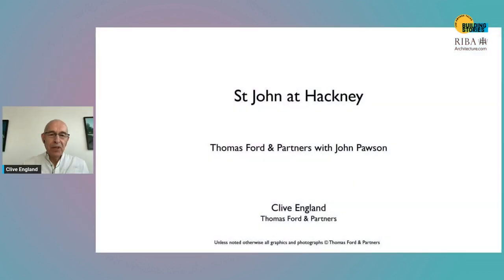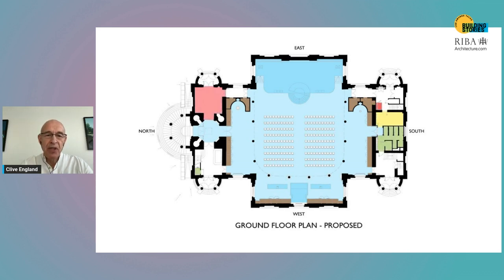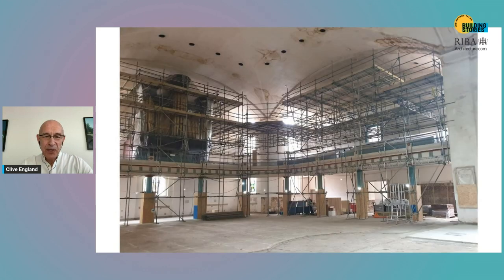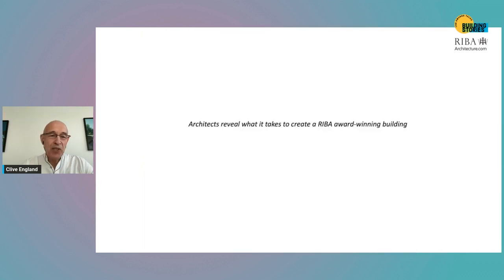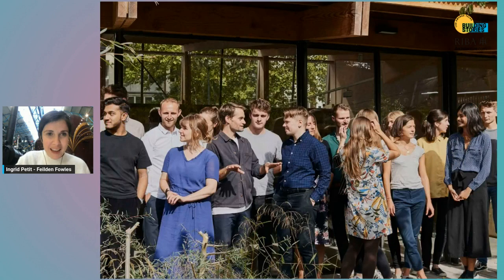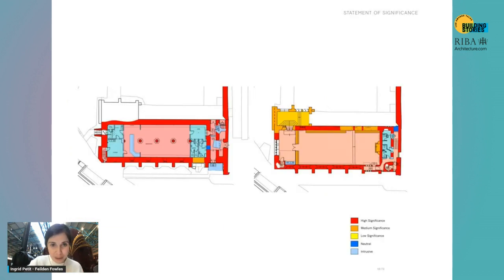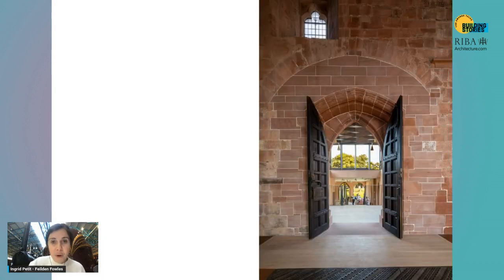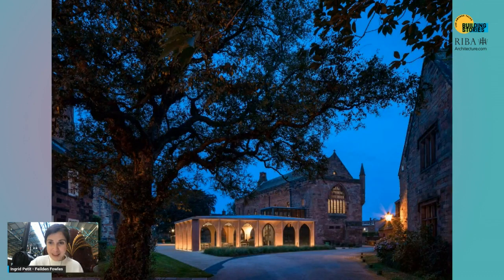Building Stories - The Awards Talks: St John's Church, Hackney and the Fratry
Clive England (Thomas Ford & Partners) and Ingrid Petit (Feilden Fowles) lead this discussion, part of a series celebrating RIBA award-winning buildings, on St John's Church, Hackney and the Fratry.

This is a recording of an online event that took place on 17 January 2023.

Hosted by Jo McCafferty (Levitt Bernstein), the panel share the unique stories behind St John’s Church, Hackney and The Fratry.

St John’s Church, Hackney by Thomas Ford & Partners with John Pawson - Externally, a neo-classical Georgian parish church with a generous entrance portico stands. What lies within, however, is a true diversification of an Anglican place of worship into a centre for the arts and a world class music and events venue. An exemplary model of how to ensure churches can be brilliant resources and hubs for their local community, it won a 2022 RIBA National Award and London Award.

The Fratry by Feilden Fowles - The project articulates an inspiring journey from concept to occupation; creating an engaging piece of placemaking where community input has enabled the delivery of social value, a piece of city pride and inclusivity. It won a 2022 RIBA National Award, North West Award and North West Project Architect of the Year Award.